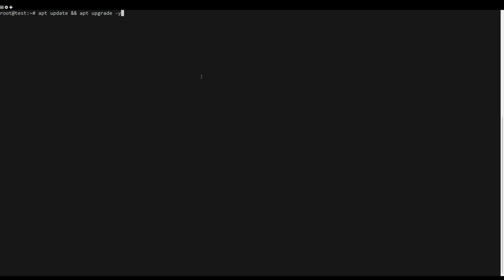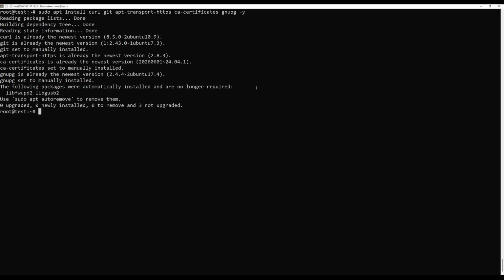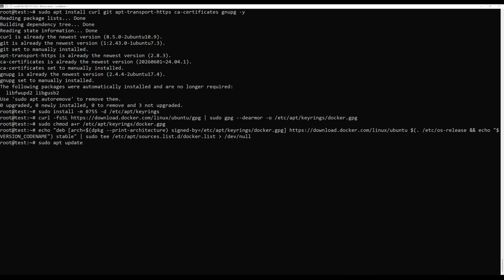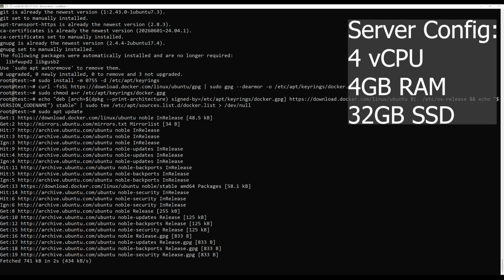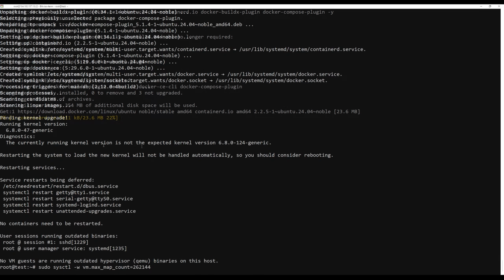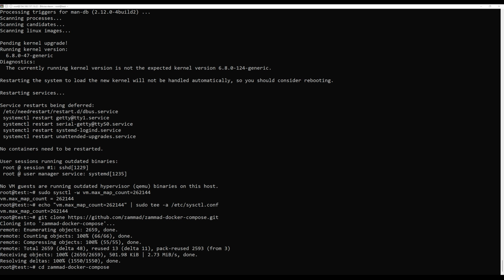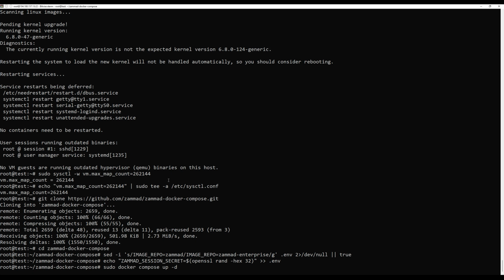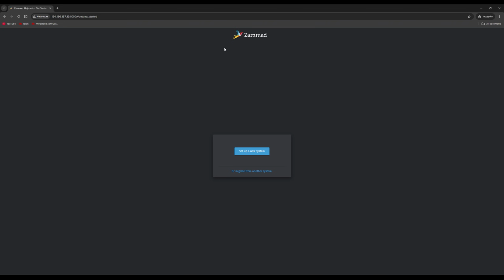How to install Zammad on Ubuntu 24.04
In this video, I will show you how to install Zammad on Ubuntu 24.04 using Docker Compose.

What is Zammad?
Zammad is a powerful, open-source helpdesk and customer support ticket system. It helps organizations manage client requests from various channels (email, chat, phone, and social media) in one centralized, user-friendly interface. Backed by Elasticsearch, it offers lightning-fast search capabilities, making it an incredibly scalable solution for modern support teams.

⏰ Timestamps:

00:00 - Introduction & Zammad Overview
00:11 - MivoCloud Branding Intro
00:17 - Server Pricing & System Requirements
00:25 - Step 1: System Update & Core Tools Installation
00:45 - Step 2: Importing Docker GPG Key
01:06 - Step 3: Adding Repository & Installing Docker
01:31 - Step 4: Optimizing Virtual Memory (Elasticsearch Fix)
01:45 - Step 5: Cloning Zammad & Setting up Configurations
02:04 - Step 6: Launching Application with Docker Compose
02:11 - Step 7: Web-Setup & Admin Account Creation
02:35 - Step 8: Final Configurations & Outro

Commands Used:
sudo apt install curl git apt-transport-https ca-certificates gnupg -y

sudo chmod a+r /etc/apt/keyrings/docker.gpg

echo "deb [arch=$(dpkg --print-architecture) signed-by=/etc/apt/keyrings/docker.gpg] /etc/os-release && echo "$VERSION_CODENAME") stable" | sudo tee /etc/apt/sources.list.d/docker.list /dev/null

sudo apt install docker-ce docker-ce-cli containerd.io docker-buildx-plugin docker-compose-plugin -y

sudo sysctl -w vm.max_map_count=262144
echo "vm.max_map_count=262144" | sudo tee -a /etc/sysctl.conf

cd zammad-docker-compose

sed -i 's/IMAGE_REPO=zammad/IMAGE_REPO=zammad-enterprise/g' .env 2/dev/null || true
echo "ZAMMAD_SESSION_SECRET=$(openssl rand -hex 32)"  .env